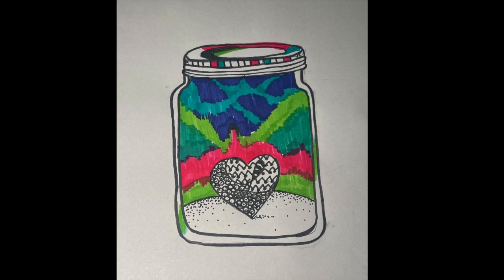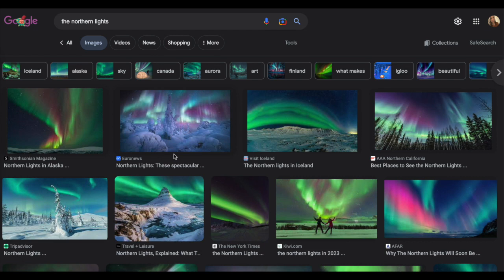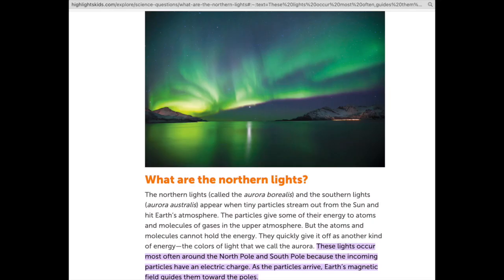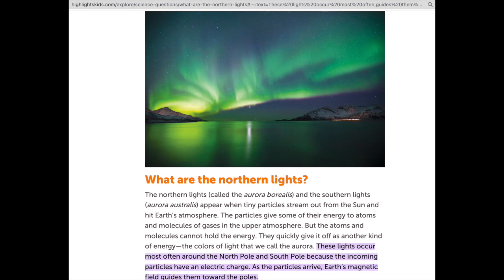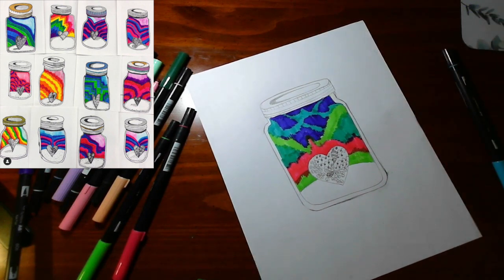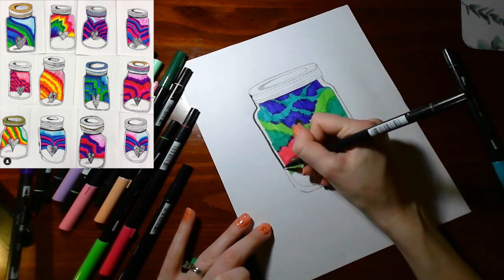Aurora Borealis Mason Jars - Coloring the Sky